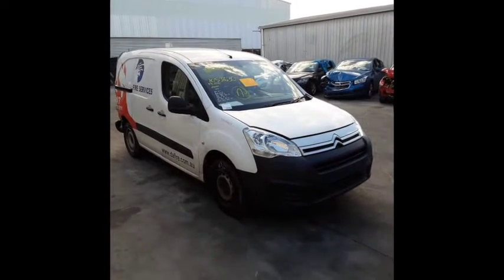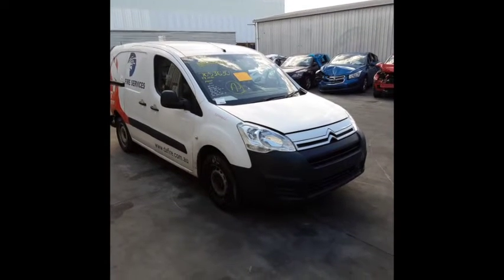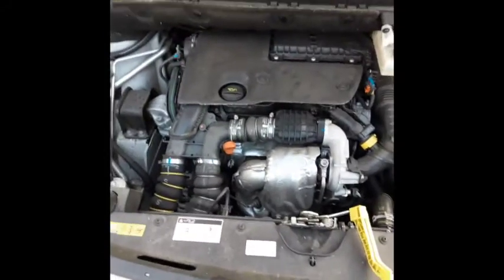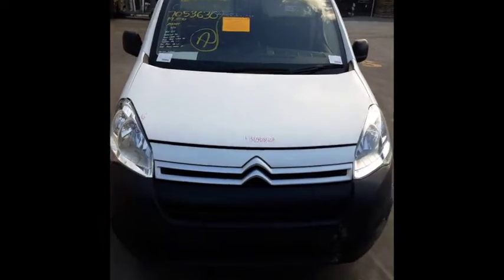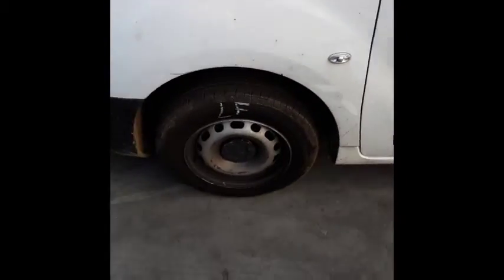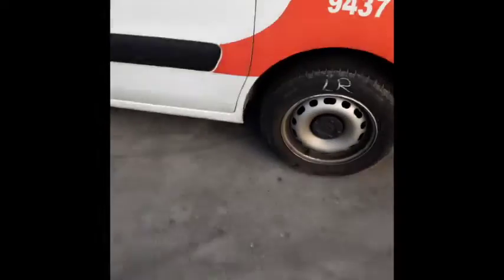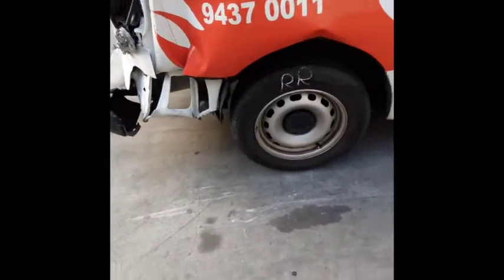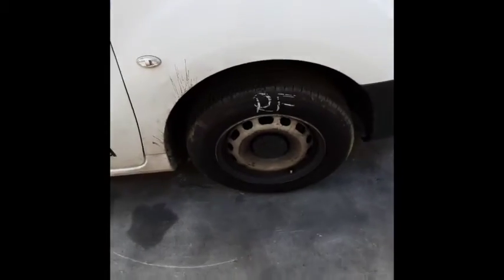Wrecking – 2018 Citroen Berlingo – Automatic FWD 4644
2018  Citroen  Berlingo  – Automatic  4644
1.6 Litre 4 Cylinder Diesel
Stock # 4644
Hi, this is Chris from Total Parts Plus, 29 Meadow Ave, Coopers Plains. Our phone number is 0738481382.
And today we have a 2018 Citroen Berlingo van. Stock reference number 4644. This shape runs from the 11th month 2015 through the 12th month 2018. It has a B9C 1.6 litre four-cylinder turbo diesel engine, backed by a Automatic front wheel drive transmission. B9C 1.6 litre four-cylinder turbo diesel engine.
This vehicle has sustained damage in the rear end. We have the bonnet which appears to have no damage. Radiator grill, tidy front bumper cover, right-hand headlight, left-hand headlight. Left guard appears to have no damage, left power door mirror.
This vehicle is fitted with 15 inch steel rims, the left front has a good tyre. Both left-hand doors appear to have no damage apart from stickers on both doors. Left rear 15 inch steel rim with a good tyre. Left-hand tail light, right rear 15 inch steel rim with a good tyre.
Both right-hand doors appear to have no damage. Right power door mirror. Right guard appears to have no damage and a right front 15 inch steel rim with a good tyre. We have the driver's side door trim, power window master switches.
This vehicle's fitted with black cloth interior. Right-hand sun visor, interior mirror, courtesy lamp, left-hand sun visor, touch screen media player, instrument cluster and a tidy three spoke vinyl steering wheel.

Ebay Store:  Total Parts Plus 1